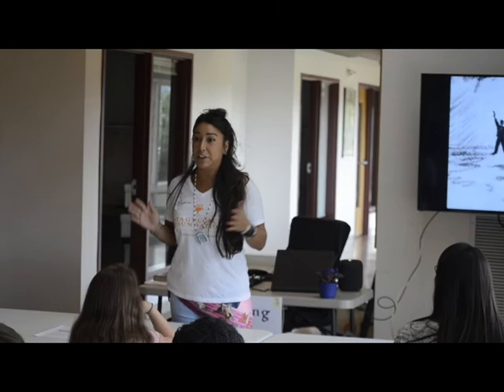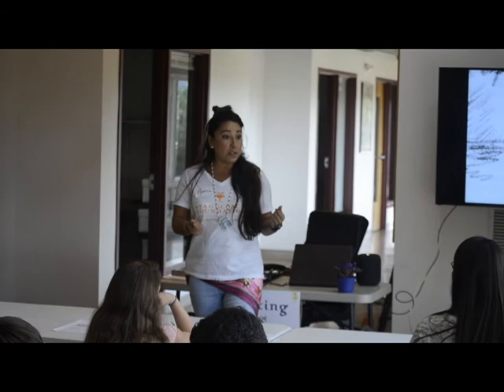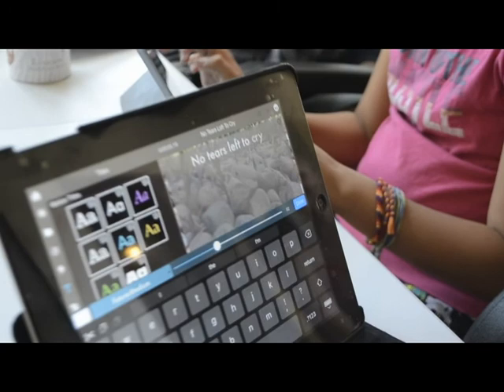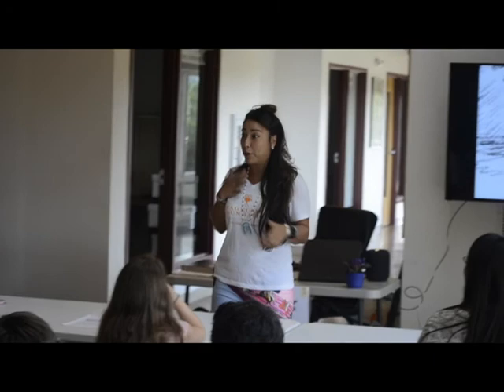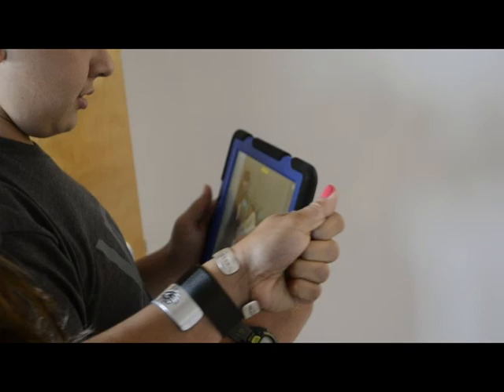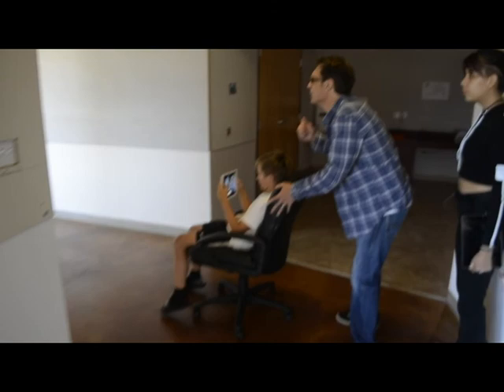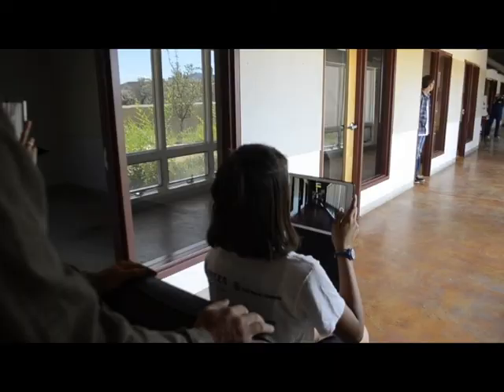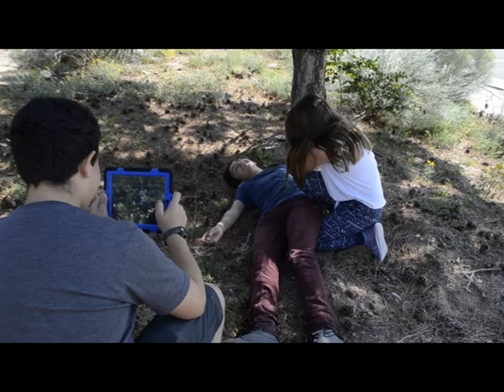How to Make a Music Video Using an iPad - Santa Fe Workshop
We had a fantastic time at our Santa Fe workshop “How to Make a Music Video Using an iPad”! Fifteen kids brought their best to two days of creative challenge and did amazing work! You know it's a good time when EVERYONE learns from each other and works together—you can FEEL futures start opening up!

And huge thanks to Kiko Sanchez for this amazing video!!